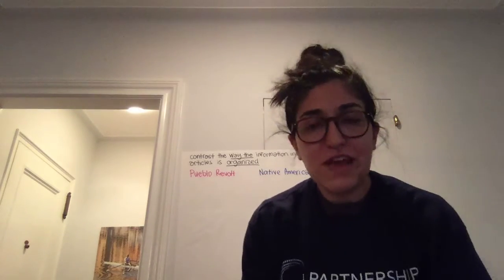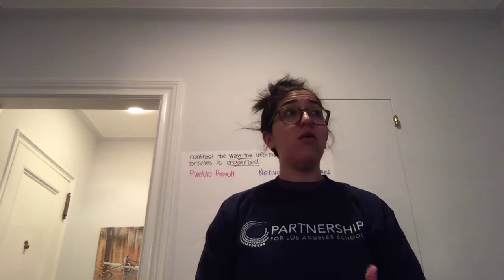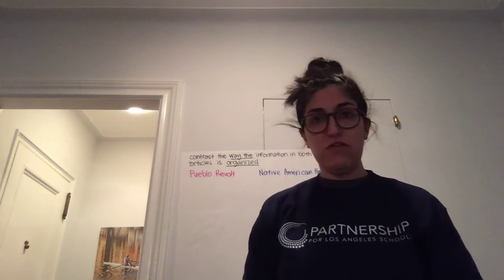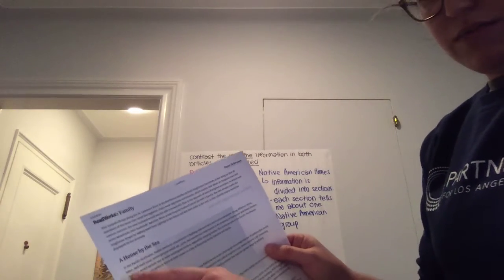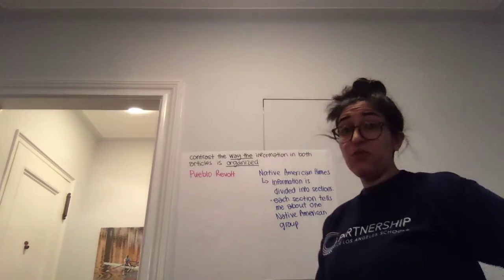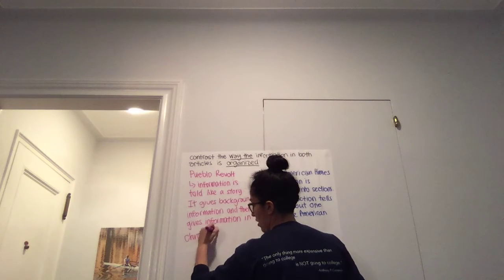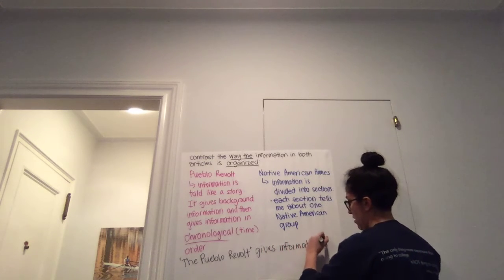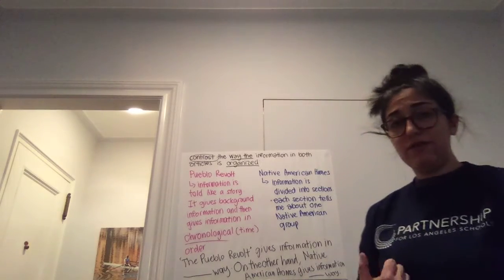Compare the Structure of Two Texts Pueblo Revolt and Native American Homes